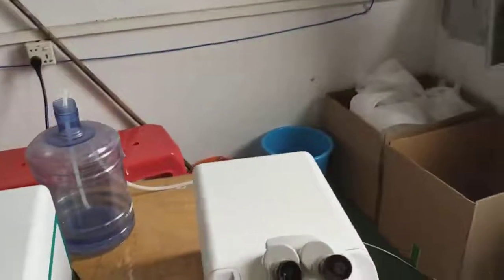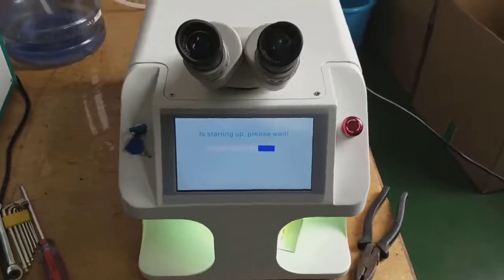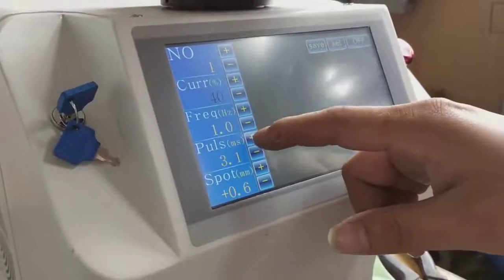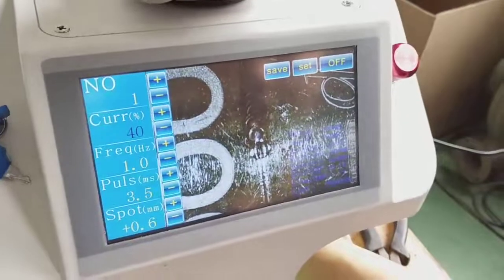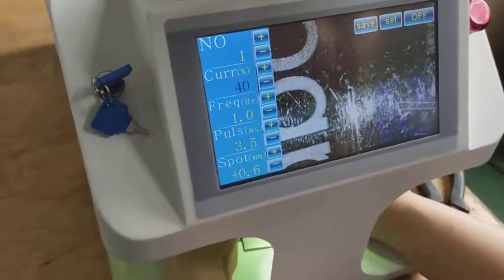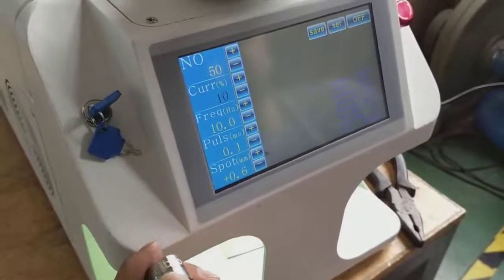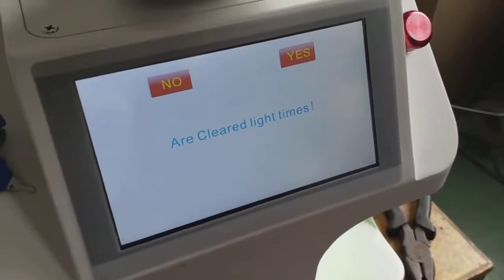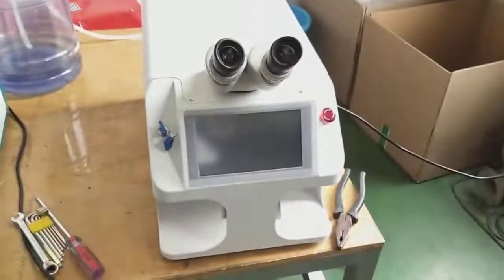Mini Spot Welder Gold Silver Jewelry Laser Welding Machine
The superbmelt jewelry laser spot welder is widely used in the welding of the following products: electrical components, batteries, electrodes, weld socket connectors, motor covers, connecting lines, integrated circuits, clocks, small stamping parts and castings, and jewelry.

The laser welder can be used to weld the following non-metal and metal parts:
● Gold jewelry repair laser welding
● Electronic components laser welding
● Lithium battery laser welding
● Mobile phone parts laser welding
● Precision connector laser welding